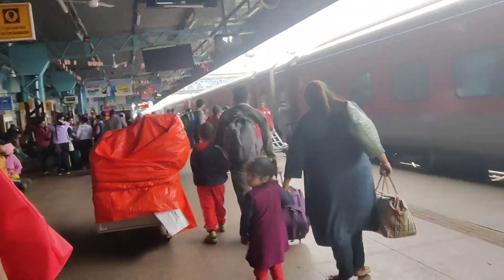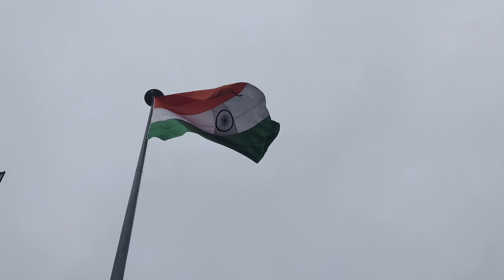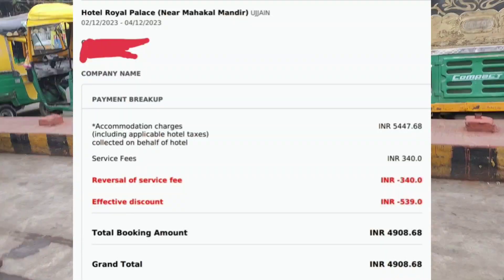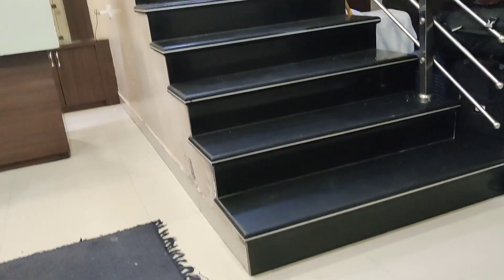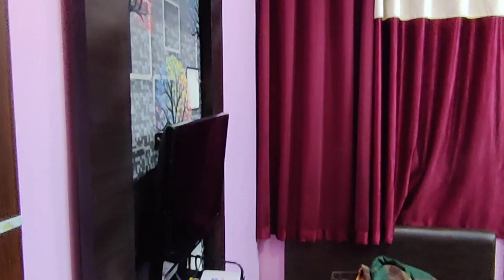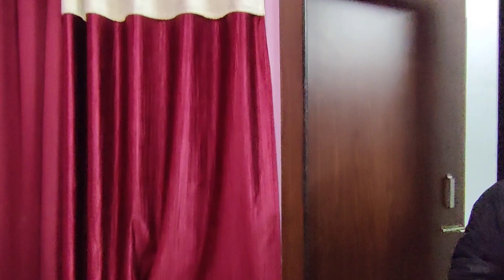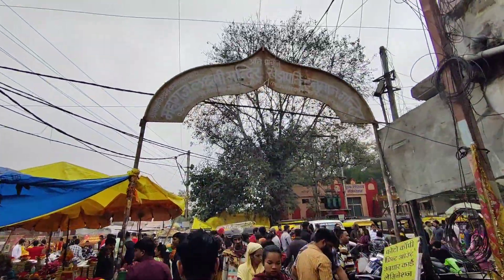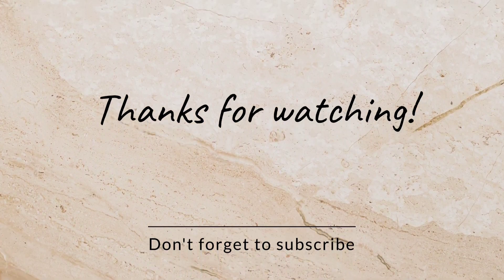Hotel Royal Palace, Ujjain review | How to reach Ujjain | Hotels near Mahakaal temple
Hi guys,

Welcome to my vlog. In my vlogs, I share Indian lifestyle, the food I cook, the places I visit, the festivals I celebrate and almost everything that's on my mind.

I see many videos of people going overseas and sharing their lifestyle, then I decided why not show Indian lifestyle to everyone instead of trying to be someone else.

4. My published book. ( Genre: horror)